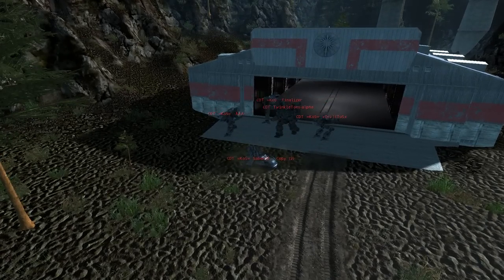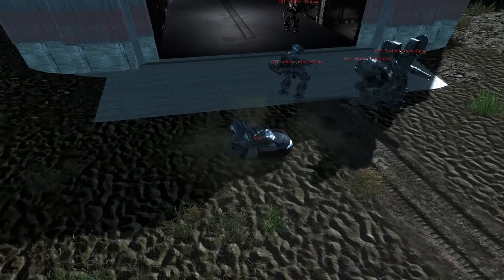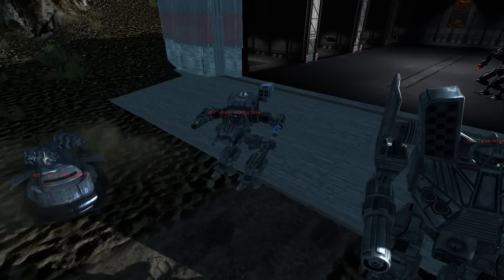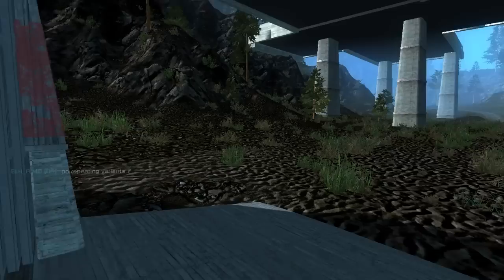12th VR vs KOS | 06 November 2011 4/5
Round 4

Hurr durr derp, commentator who can't tell the difference between flamers and ACs :P